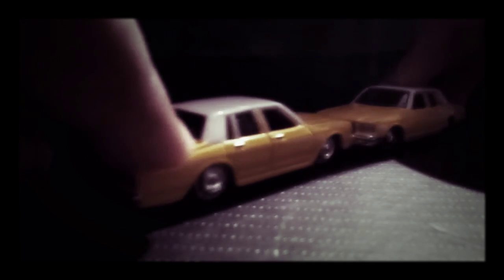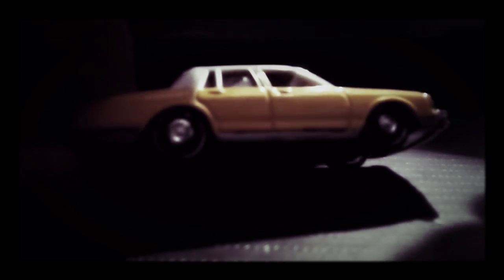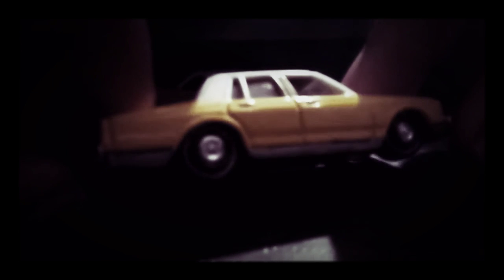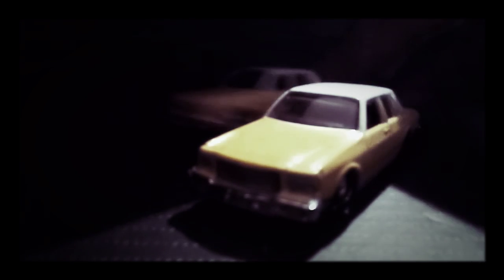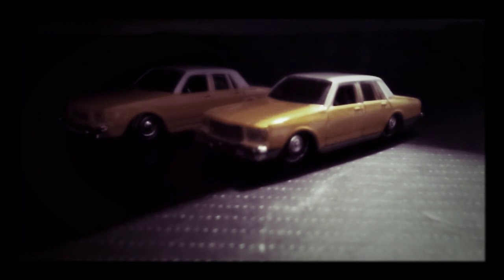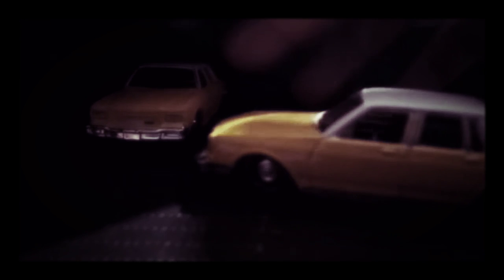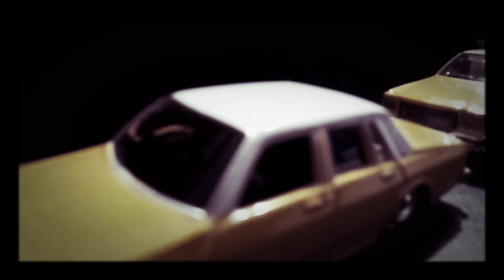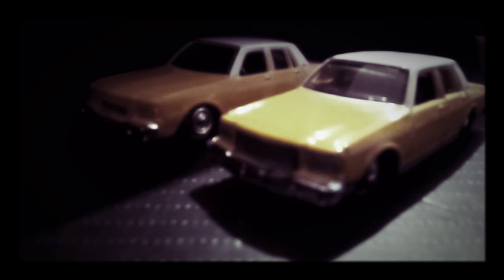Caprice Conflict.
I show off a set of my Caprices, while debating on what I should do with them.